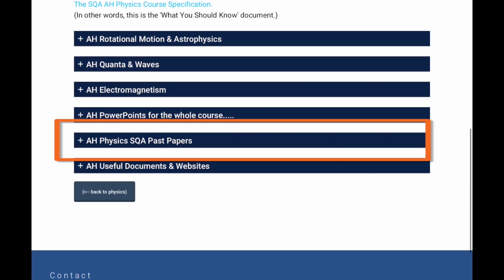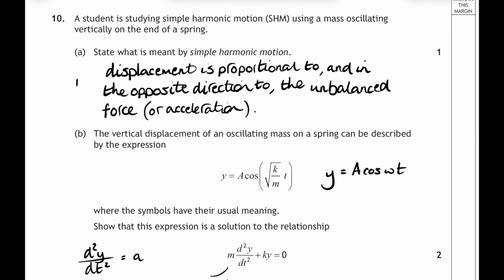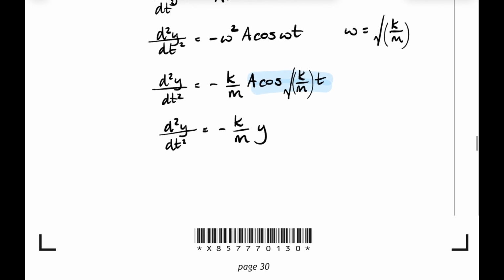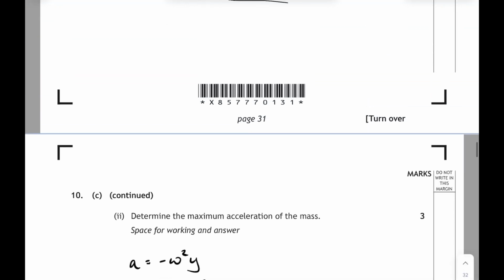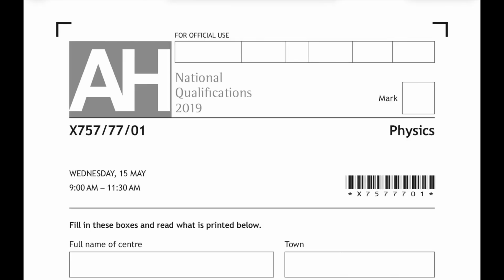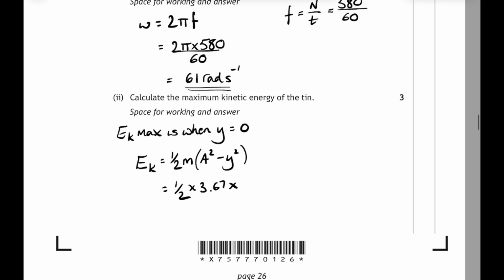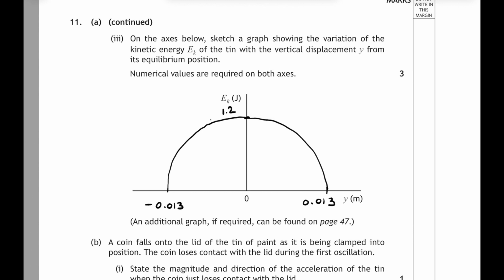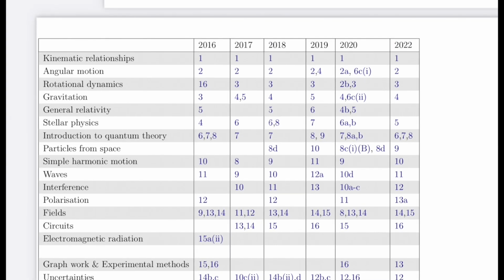AH Physics Past Papers 2.3 Simple Harmonic Motion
Two examples of past paper questions from the SQA Advanced Higher Physics Question Papers. This is part of a series looking at all the key areas in the AH Physics Course.